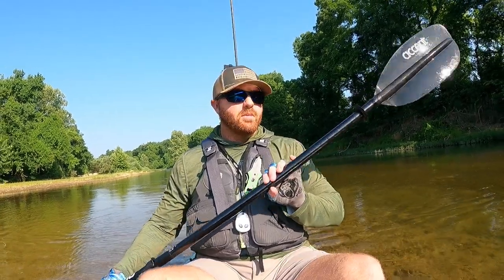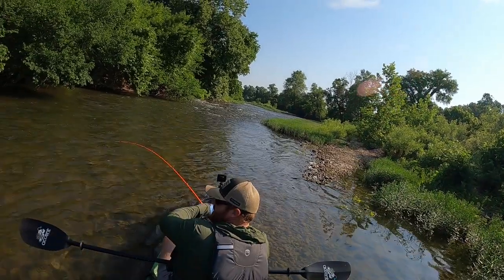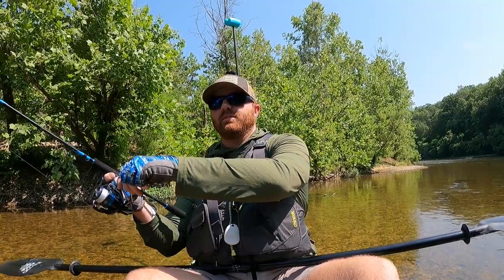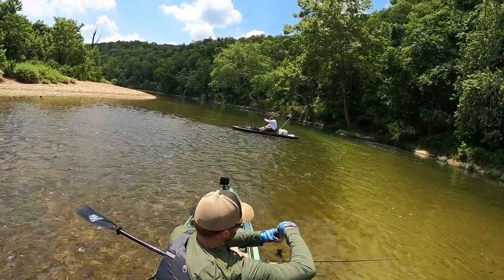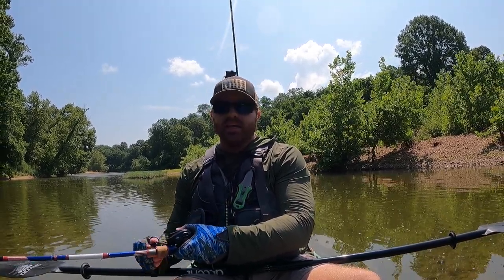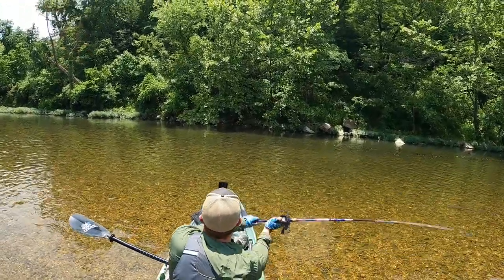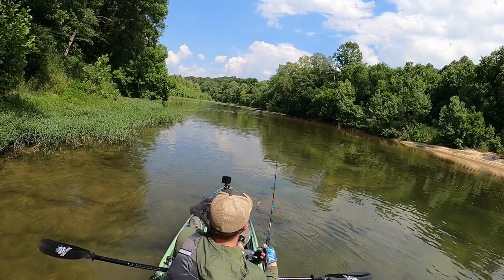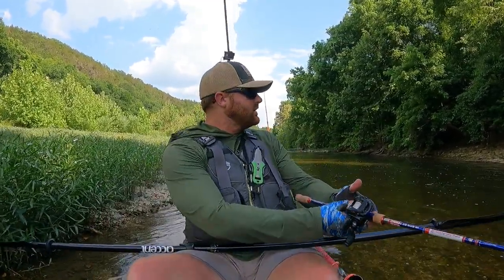This BAIT started the ITCH / KAYAK SMALLMOUTH FISHING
KAYAK CAMP GEAR:

Rain Fly

Grayl Water Filter

Folding Table

Portable Grill

Dude Wipes

Camp Pot Set

Ascend Brands are from Bass Pro. Big Dry bags and folding chair.